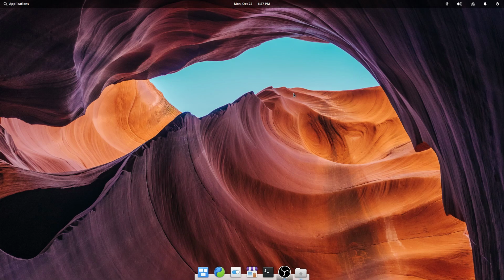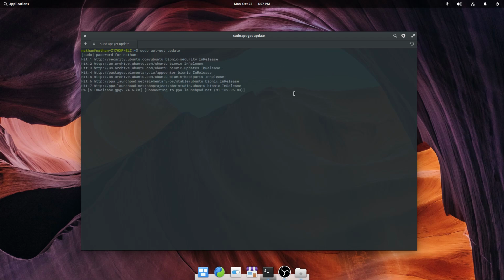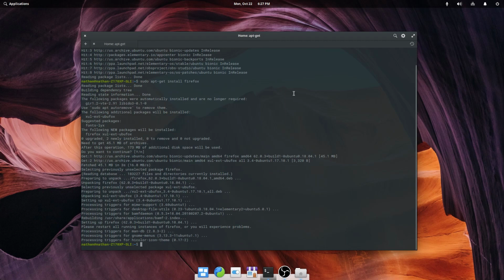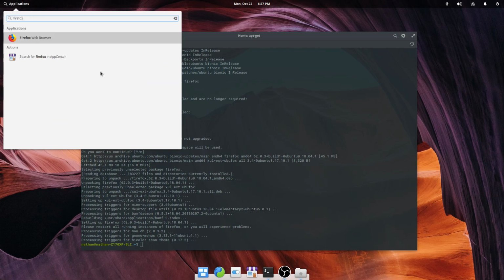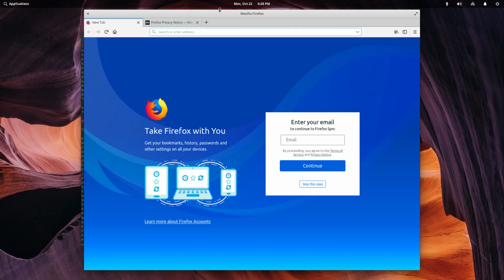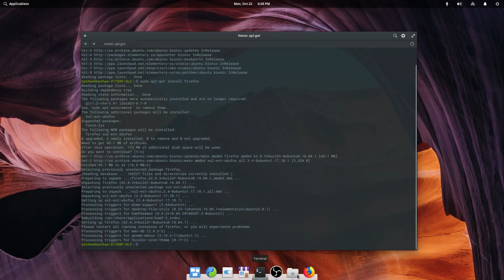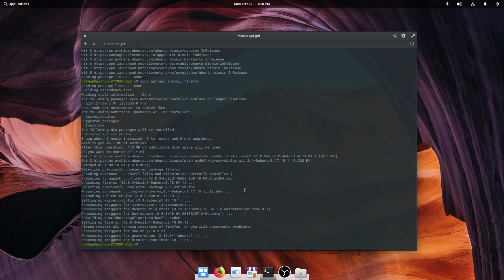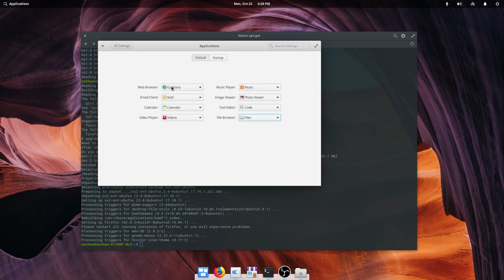elementaryOS 5 (juno): Install Firefox in under two minutes.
A quick video showing how to install Firefox on elementaryOS 5 with terminal, and set it as the default browser.